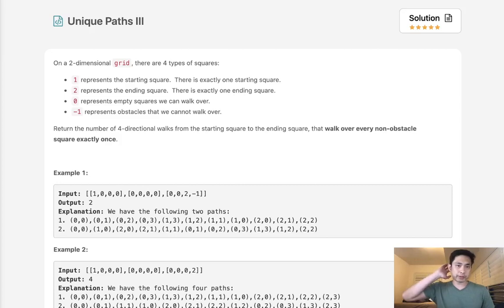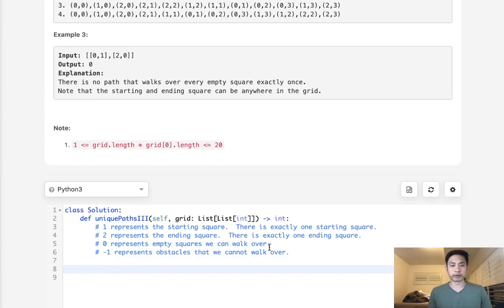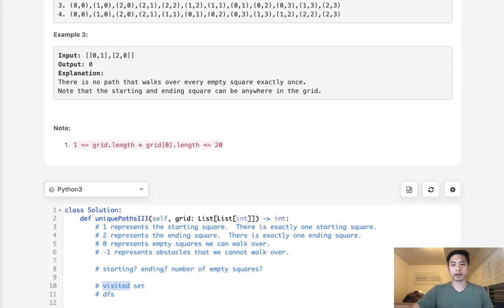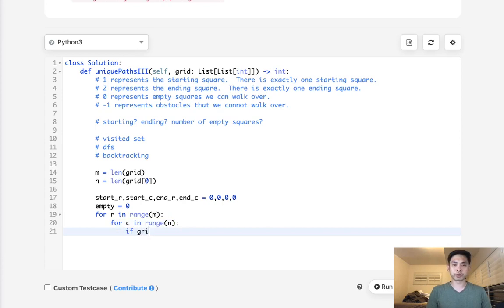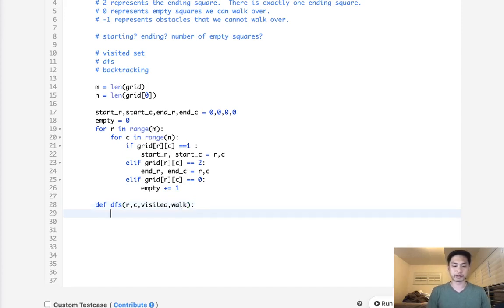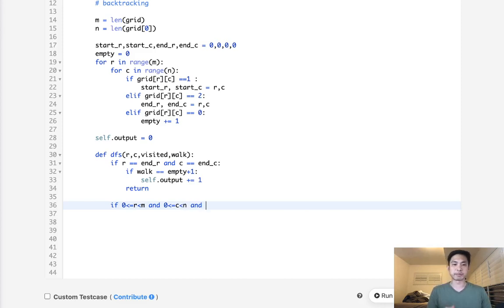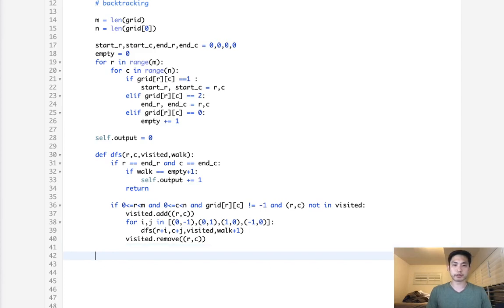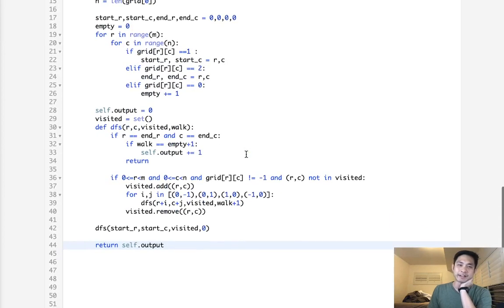Leetcode - Unique Paths III (Python)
Leetcode - Unique Paths III